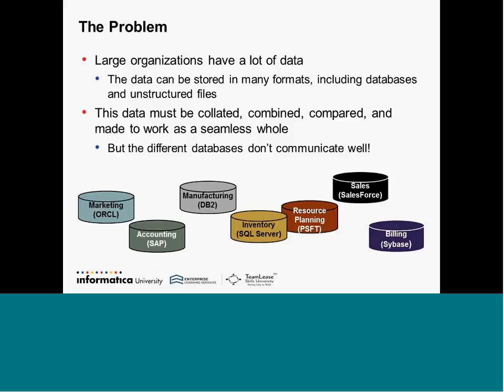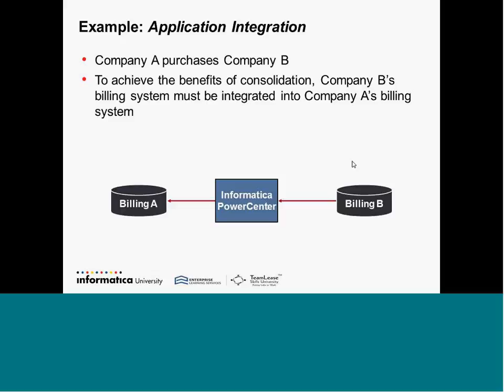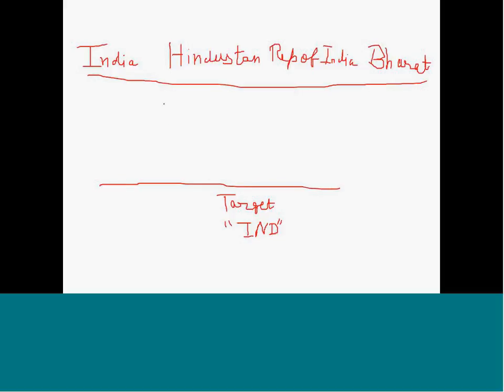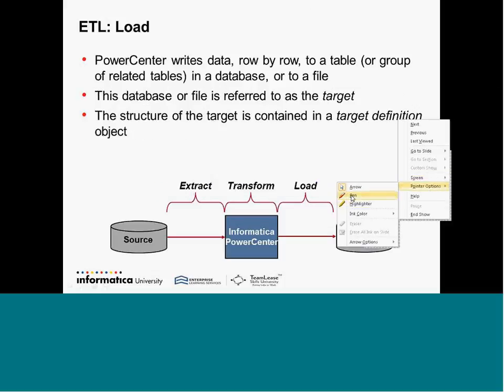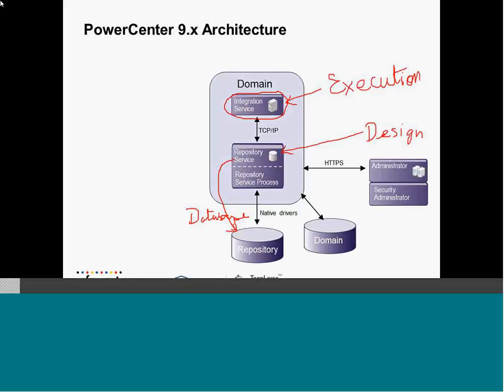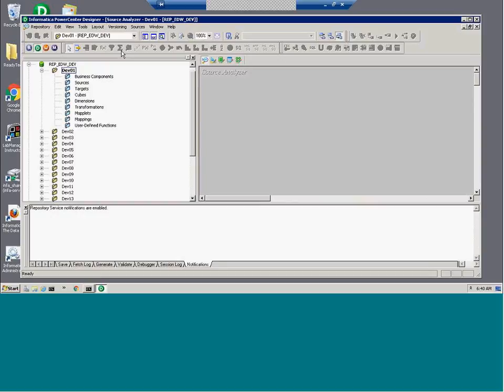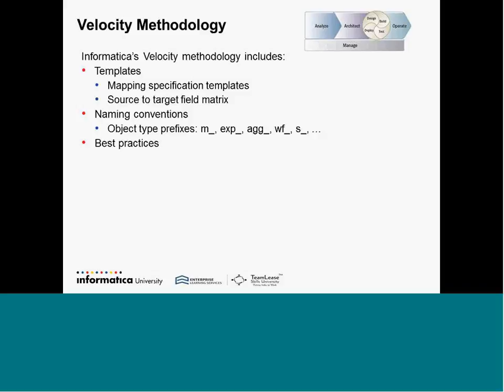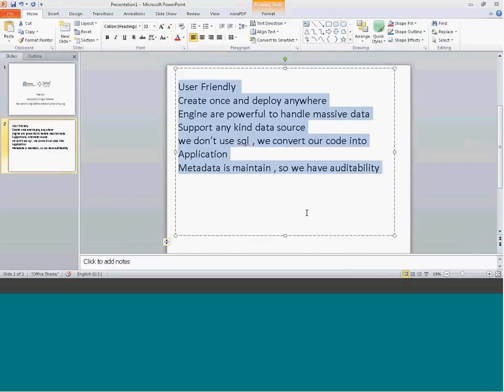Webinar on PowerCenter by Harpreet Singh Bhatia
In this Webinar we covered:

Architecture
Different Client interfaces
ETL life cycle
Troubleshooting
Demo